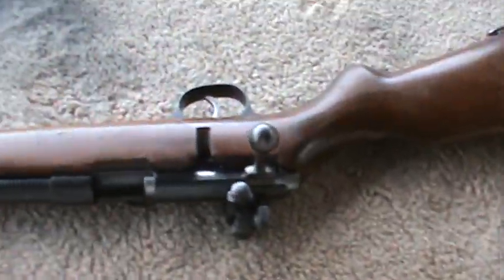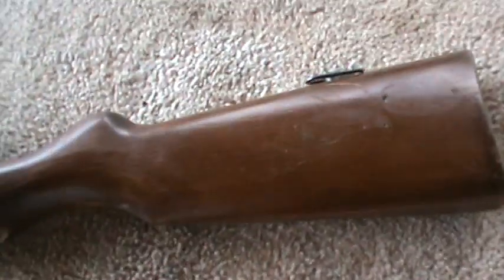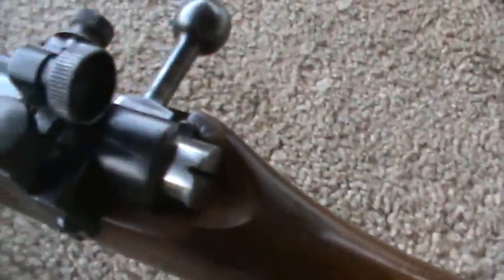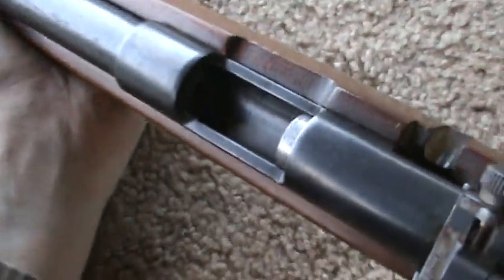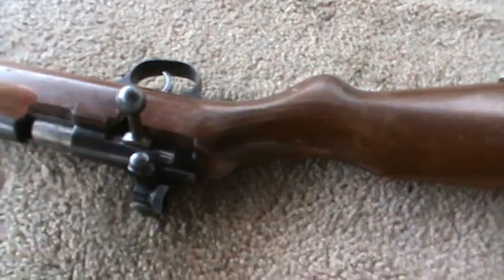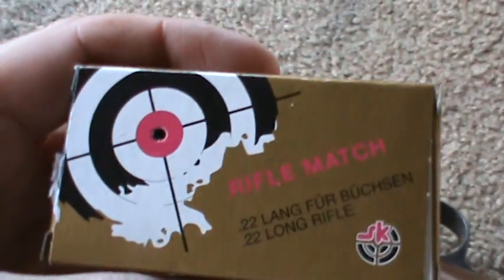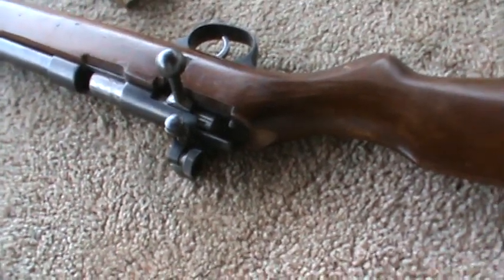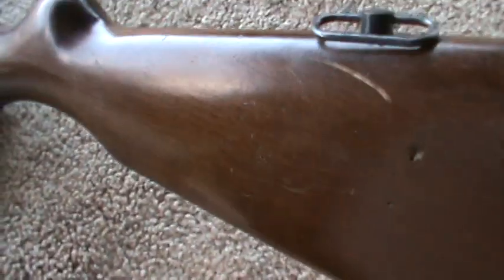Schultz & Larsen M24 Quick Look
Target was at 50 yards. 7/8" 5 shot group.